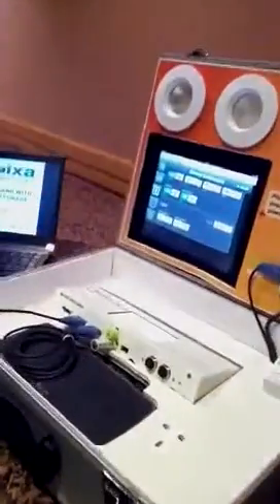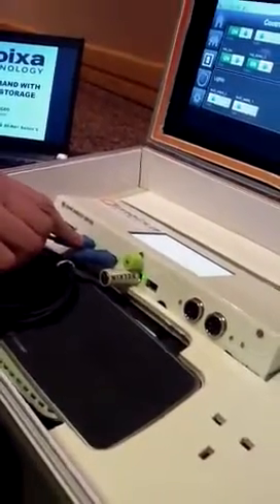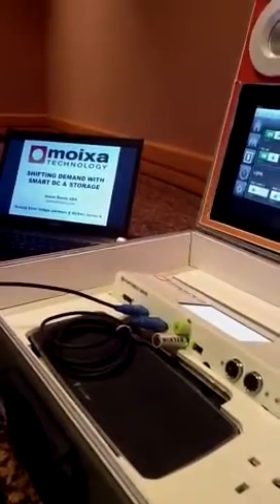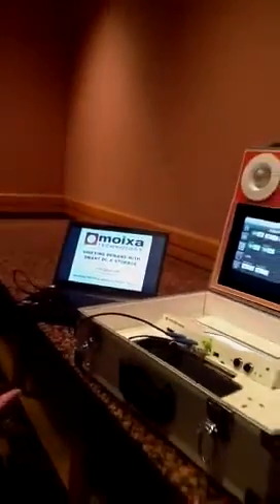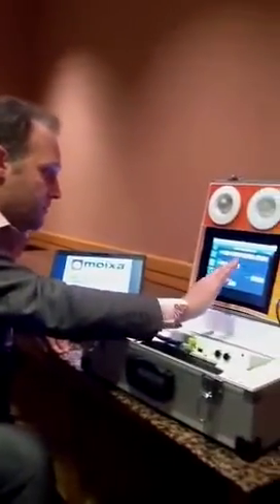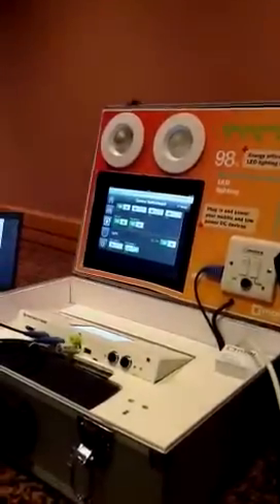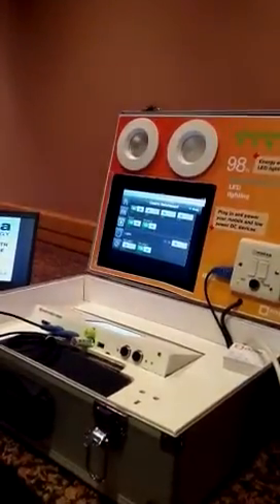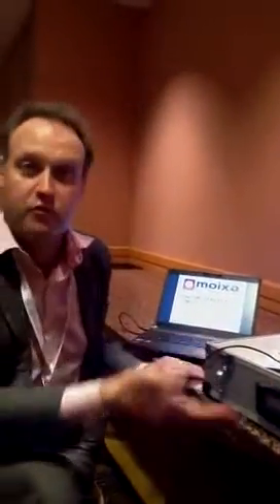Simon Daniel CEO Moixa at Clean Tech Forum 2012 San Francisco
Simon Daniel CEO Moixa at Clean Tech Forum 2012 San Francisco - Article